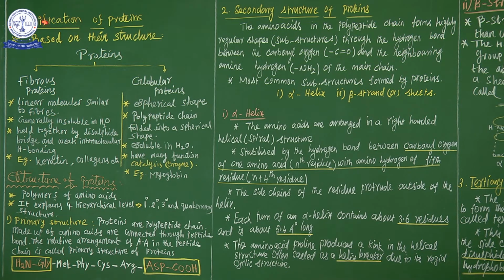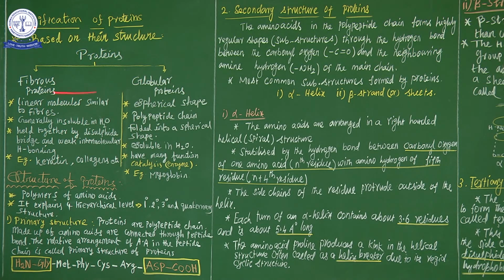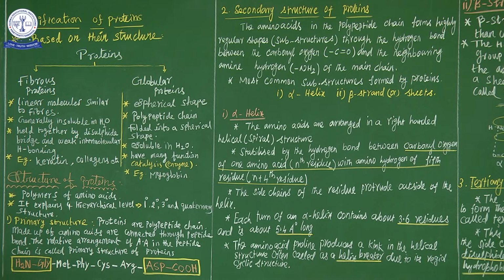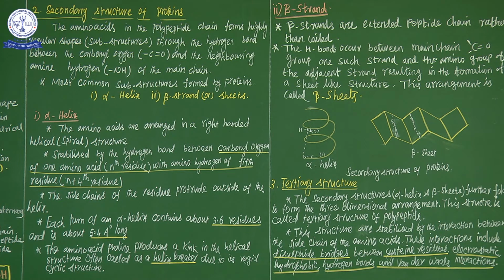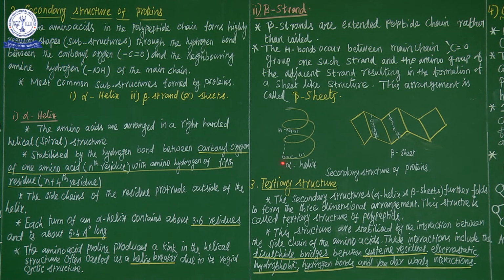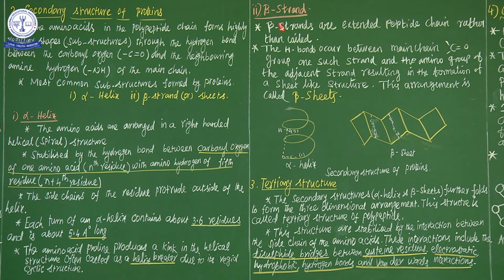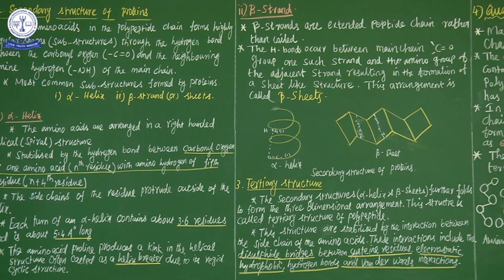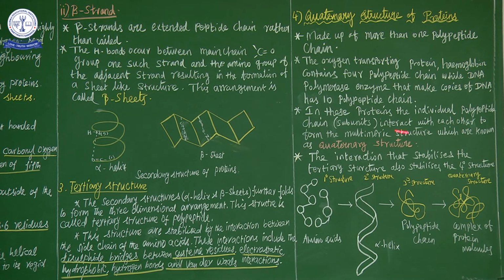12TH CHE BIOMOLECULES (8)